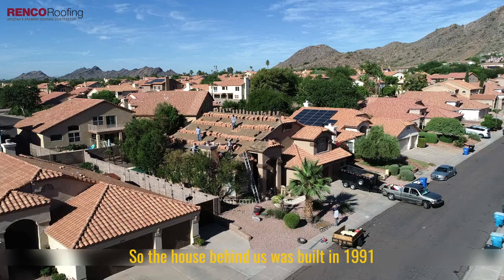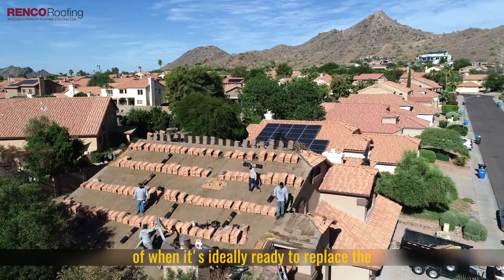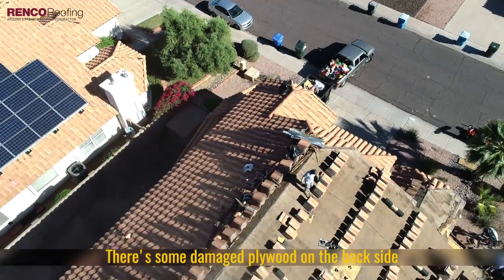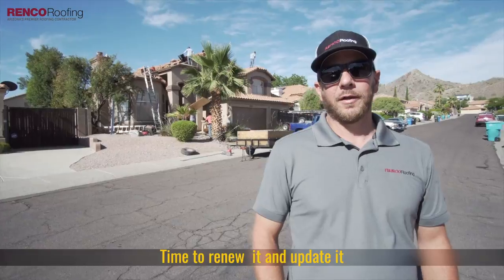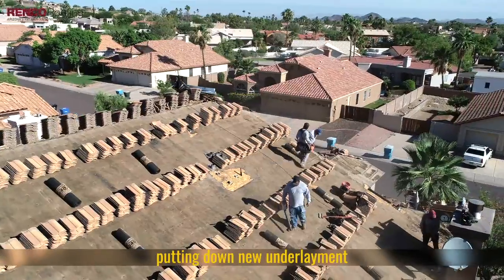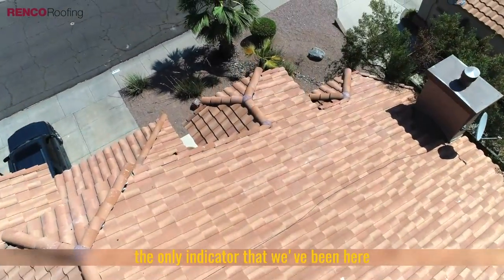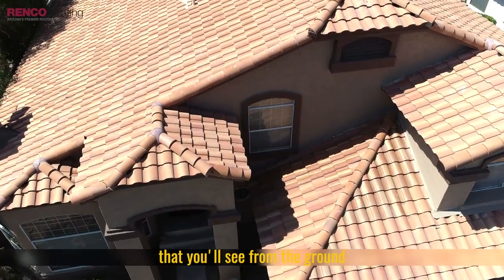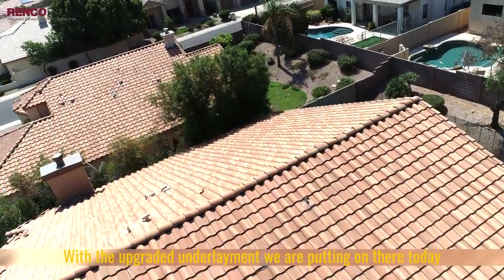Residential Tile Underlayment Renewal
RENCO Roofing offers various options when updating your tile roof.  This roof is in the process of installing 1 layer of SBS modified underlayment with new wood batten strips. This is a major improvement from the original installation of standard 30 lb felt with tiles installed directly on the deck.